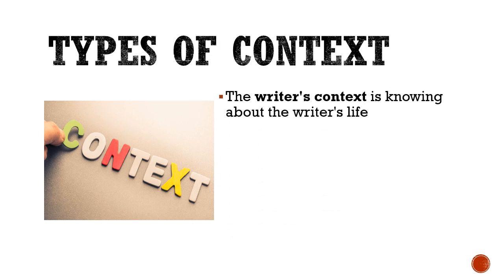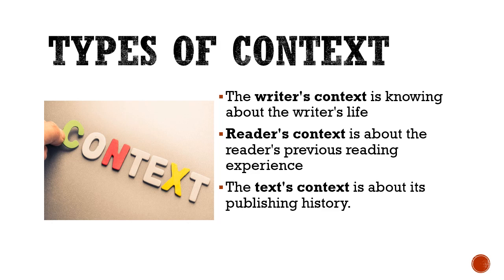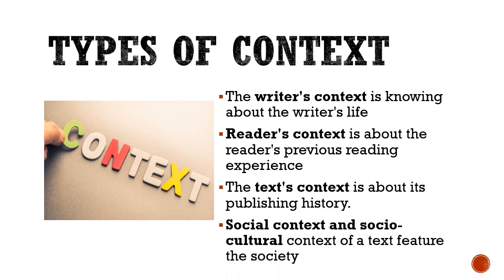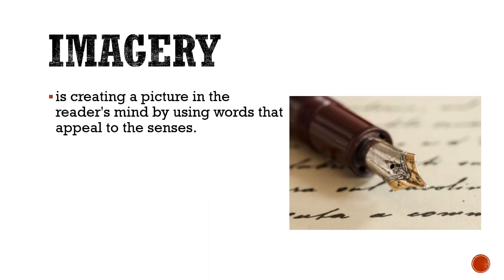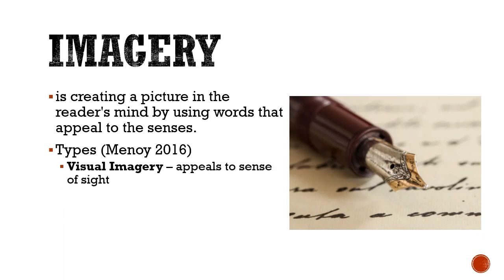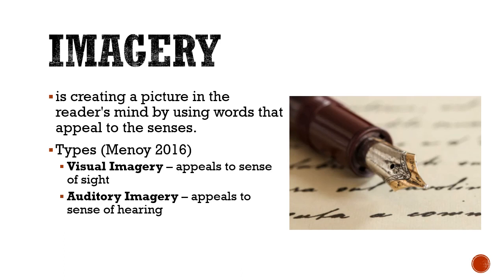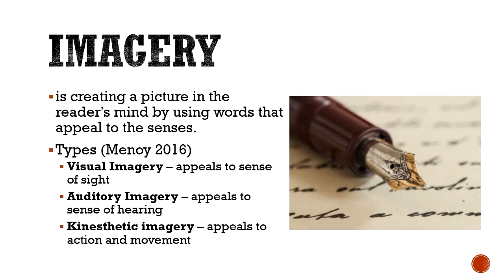MELC 4 CONTEXT AND TEXT MEANING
Hello, Grade 11 students. Welcome back to another session of 21st Century Literature, CONTEXT AND TEXT MEANING. After going through this session, you are expected to:
1. Identify words, ideas, structure, and purpose of the text
2. Explore the different social and socio-cultural contexts to enhance and enrich the understanding of the text.
3. Appreciate the importance of understanding the literary context and its meaning to one’s own life experiences.
Check your Google Classroom and Bacth GC's for activity updates. Happy learning!

Book Source:
21st Century Literature from the Philippines and the World, pp. 27-38